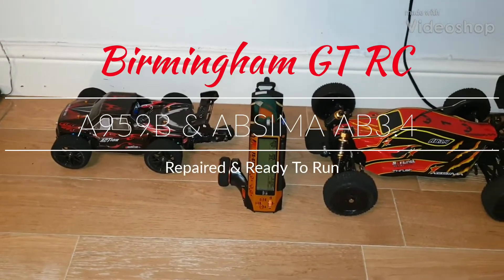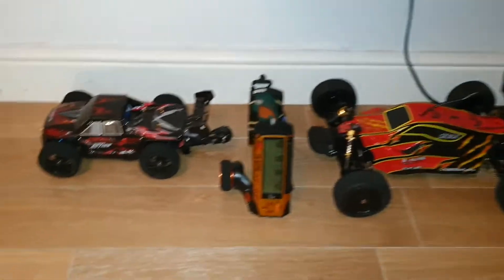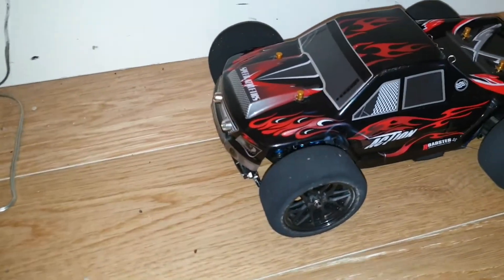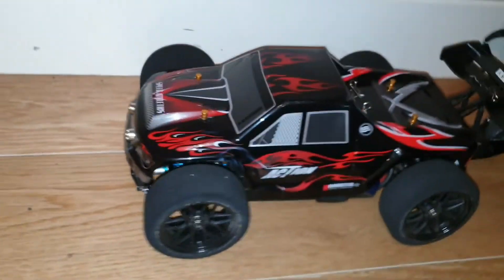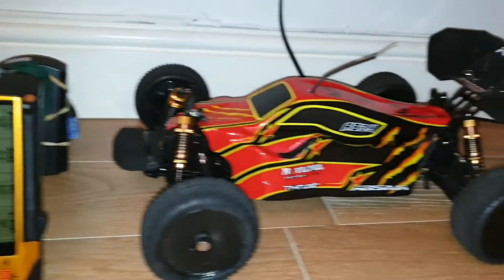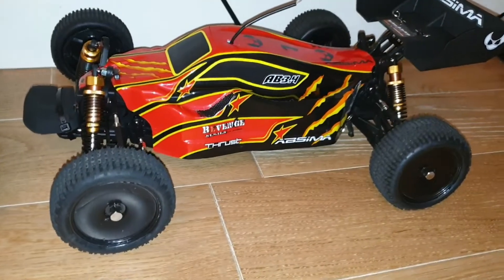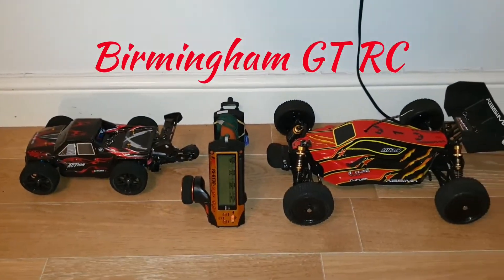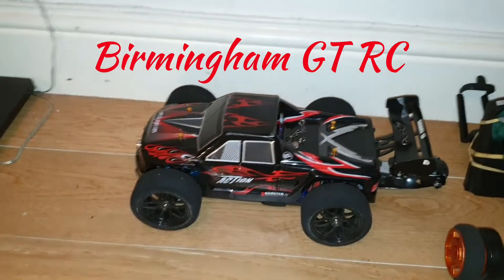A959B & Absima AB3.4 all repaired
Quick pit stop now ready for another high speed run with my A959B and some more running footage with my Absima AB3.4.